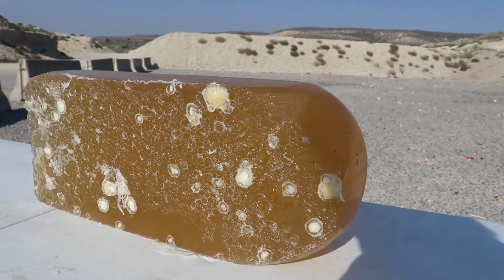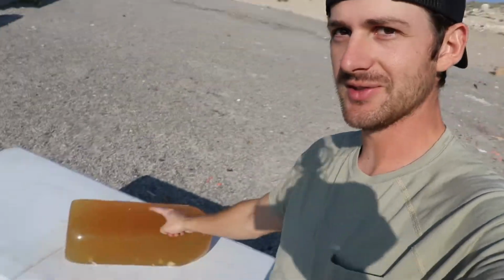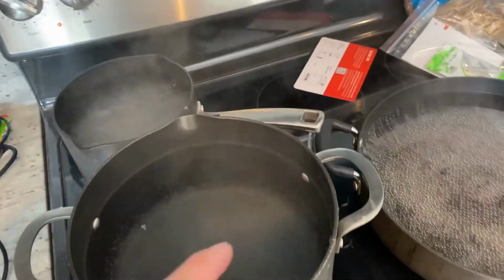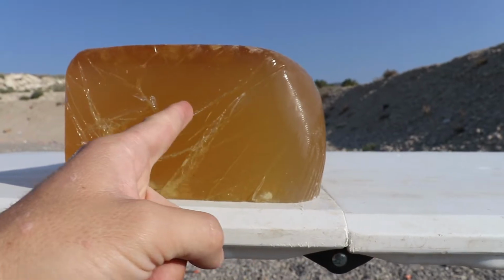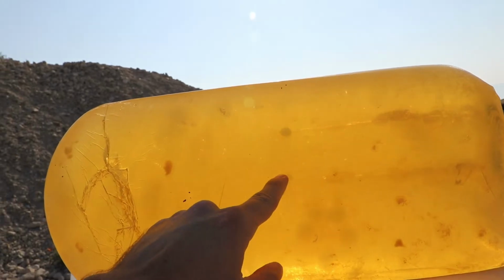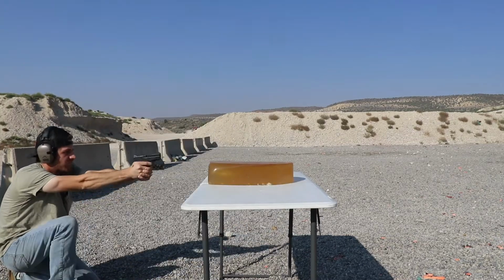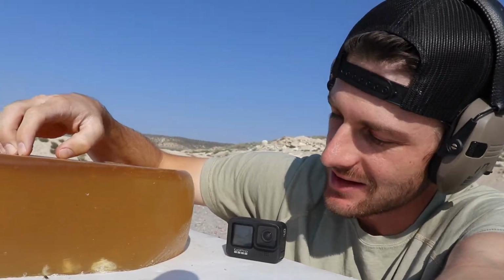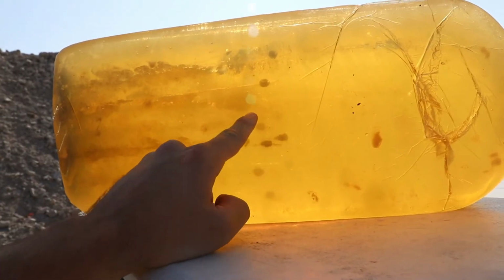Shooting My Homemade Ballistic Gel! Does It Actually Work?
I wanted to make some homemade ballistic gelatin and see if it is any good at stopping bullets. It is actually very easy to make this DIY ballistic gel, for this recipe I used 7 liters of boiling water, 2 liters of unflavored gelatin, mixed those together really good, and left it in the fridge for 24 hours.

*all this took place on a shooting range in a controlled environment*